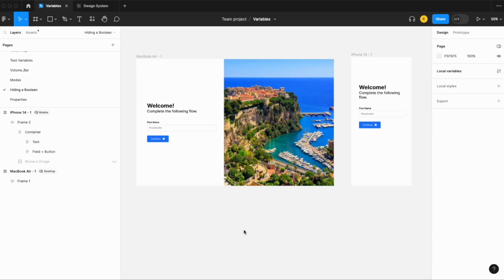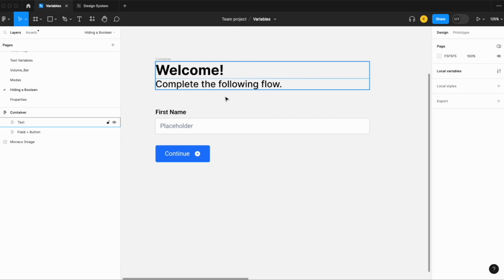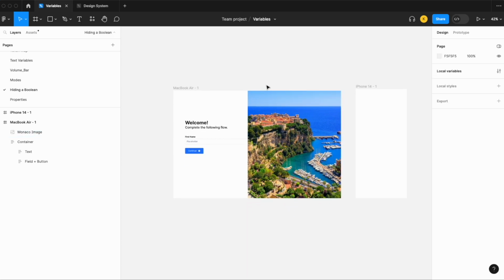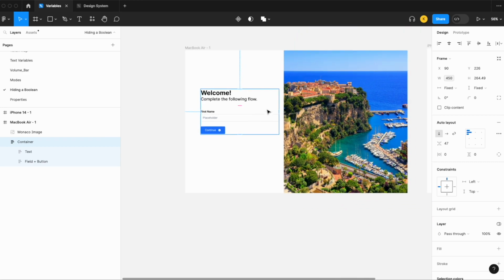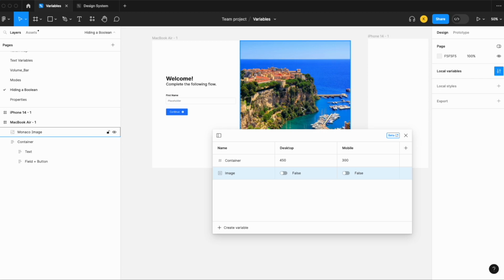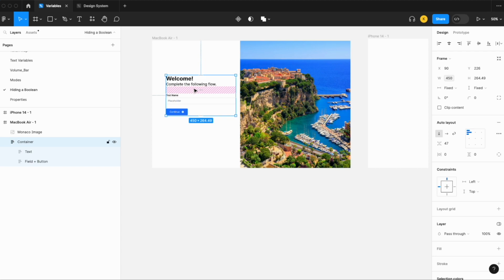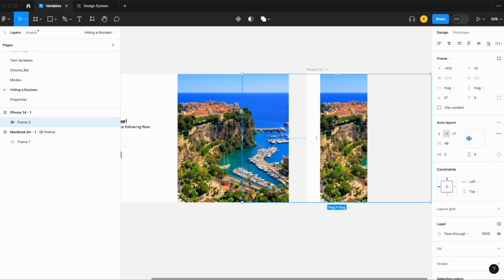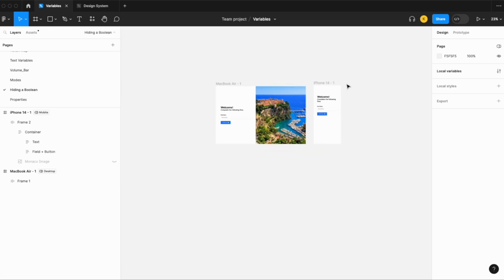Hiding UI Elements Using Variables + Modes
Learn how to customize your UI across different breakpoints by hiding specific elements using modes, and boolean variables.